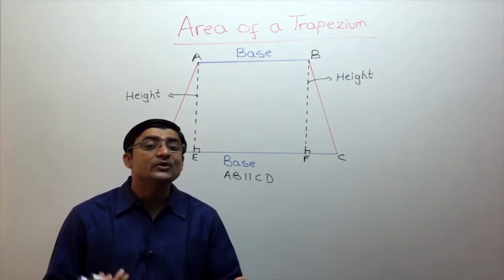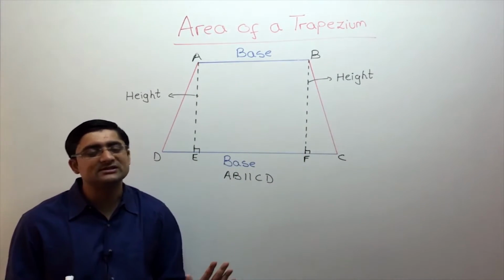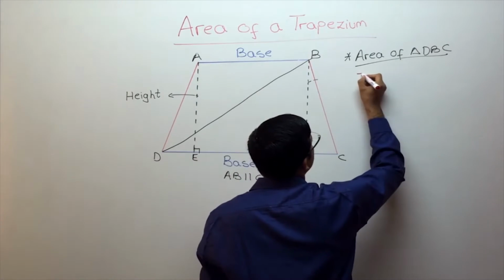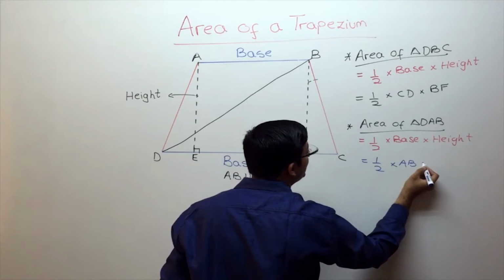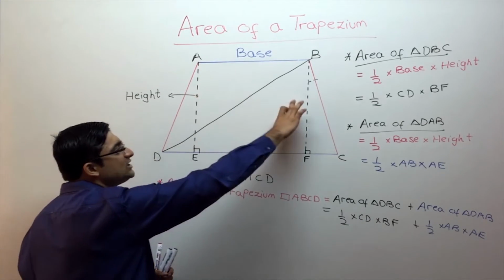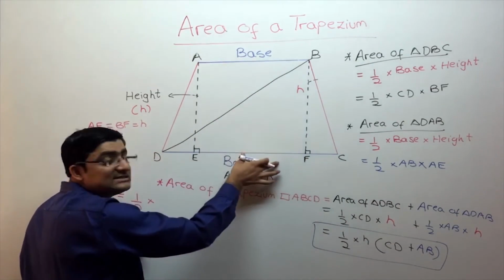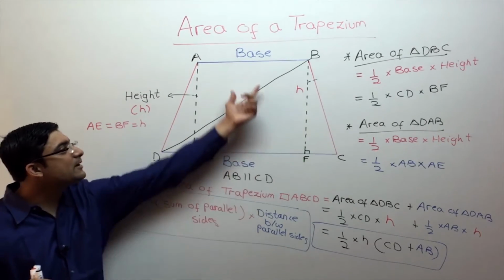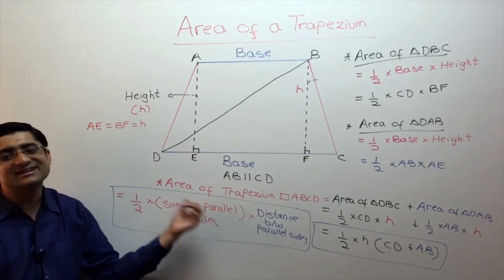Class 8 | Math's | Area of Trapezium